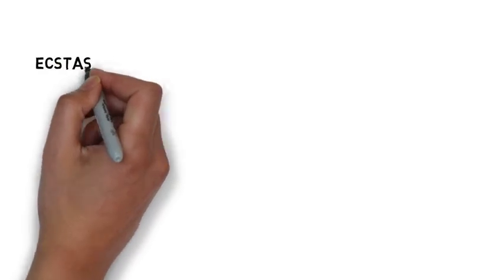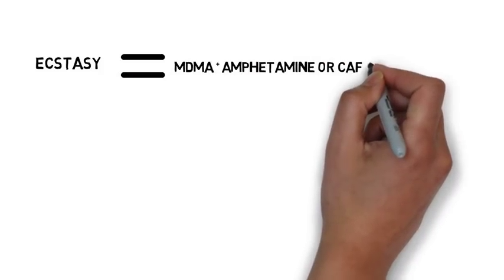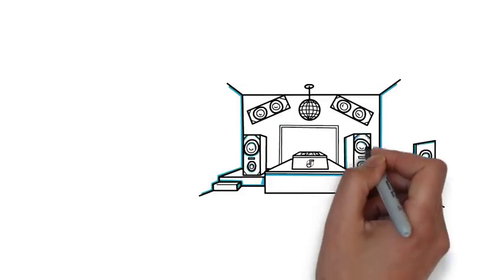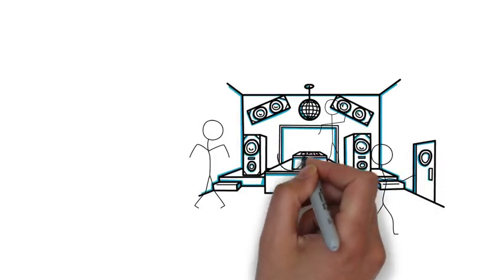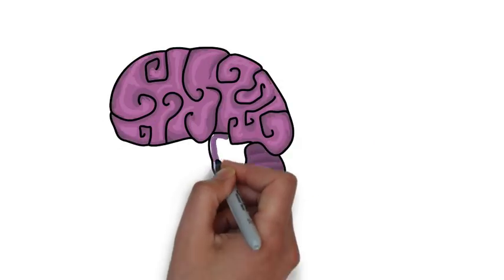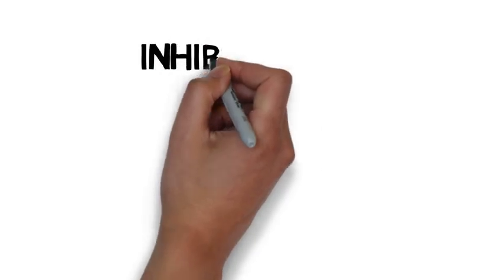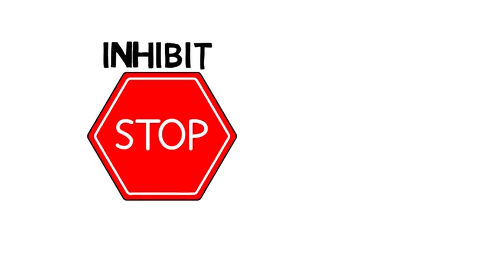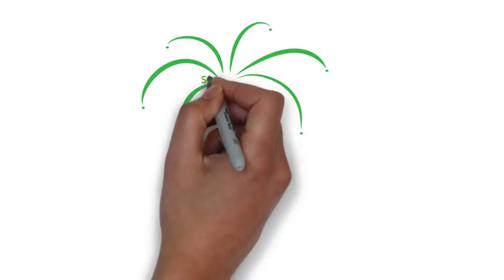The effects of MDMA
Hello there, welcome to Bear Explanations! In this video we look at the background and brief history of the use of MDMA. The video also looks at its effect on the brain and what possible damage it can do and how.